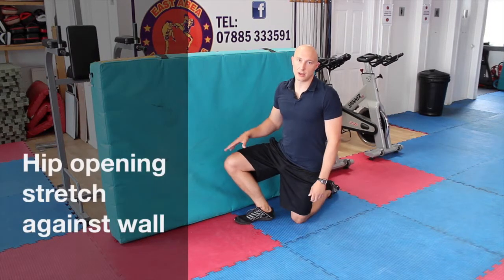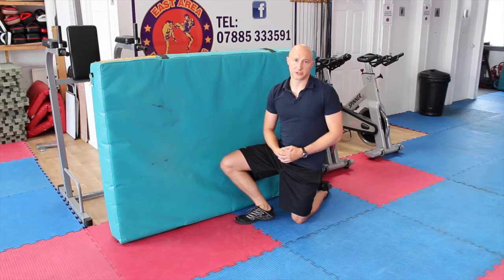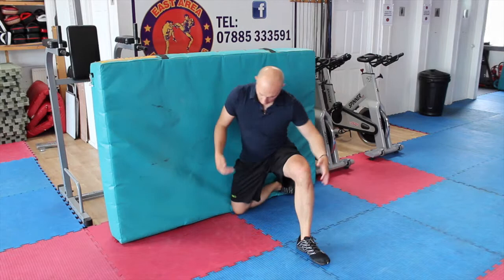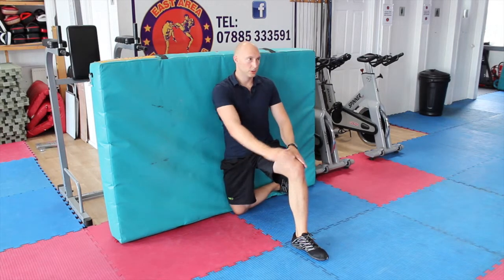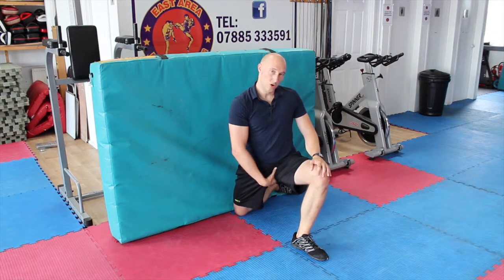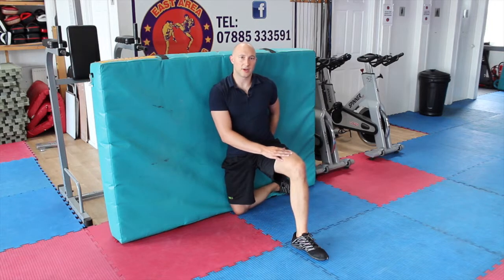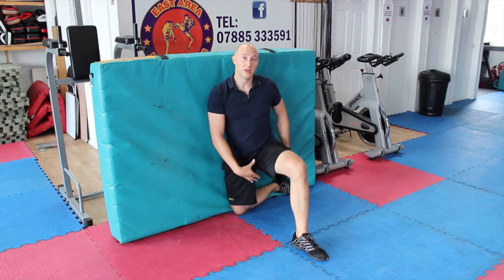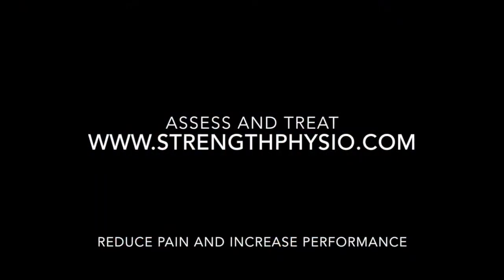Hip opening stretch against wall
This video is about Hip opening stretch against wall